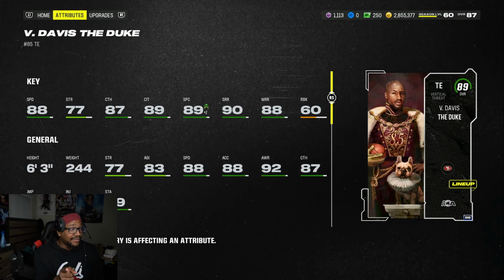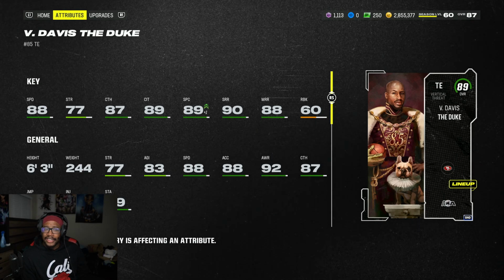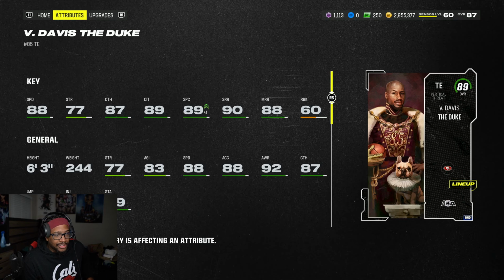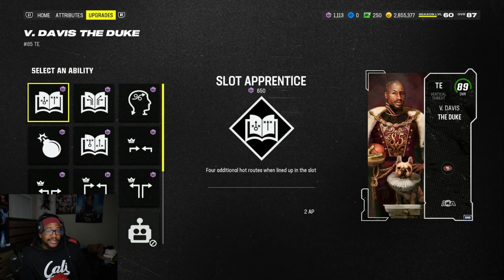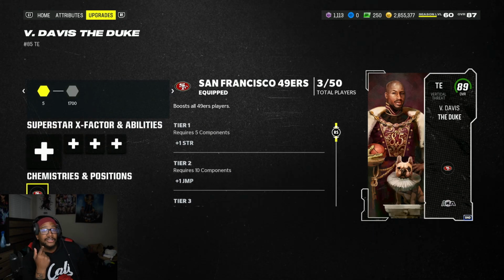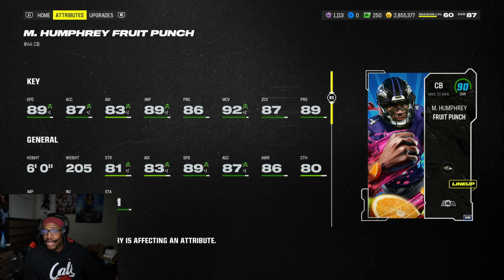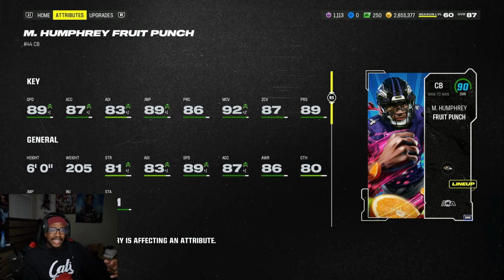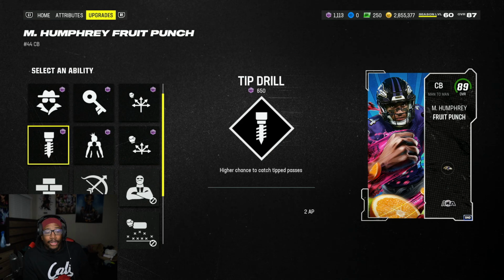AKA VERNON DAVIS & MARLON HUMPHREY GAMEPLAY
WANNA GROW YOUR YOUTUBE CHANNEL?